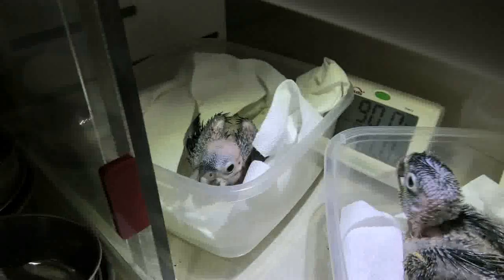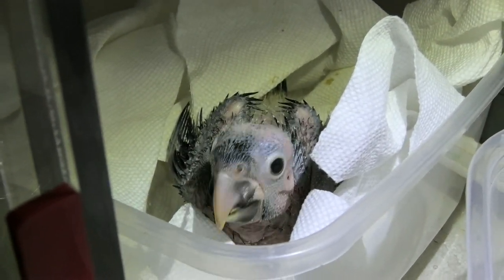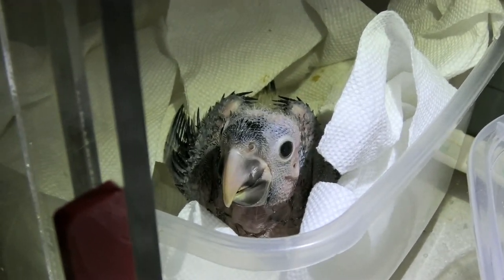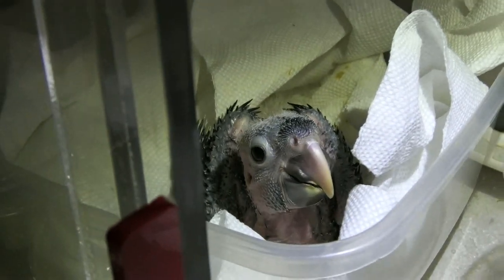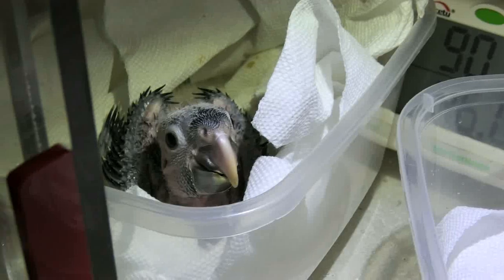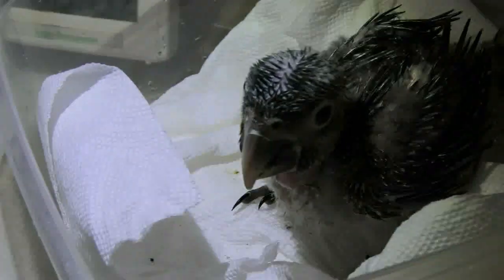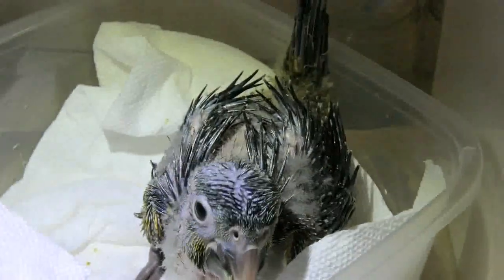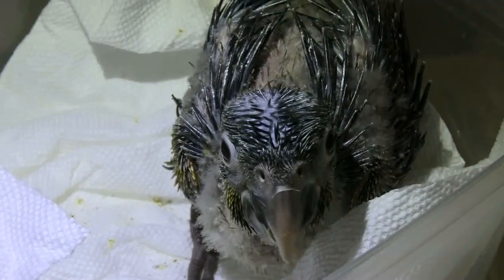Goldenbleu macaws BABIES FATHER IS A GOLDEN CONURE MOTHER IS A BLUE HEADED MACAW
Read the complete Mitrochodinal of the Golden Conure and the blue-headed macaw by a search in google.